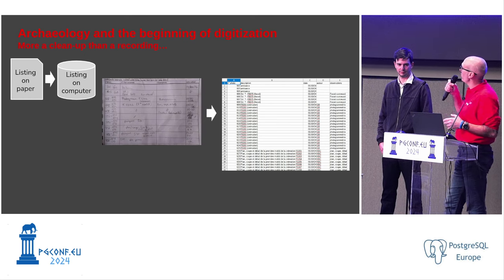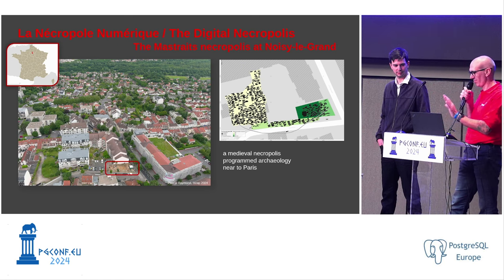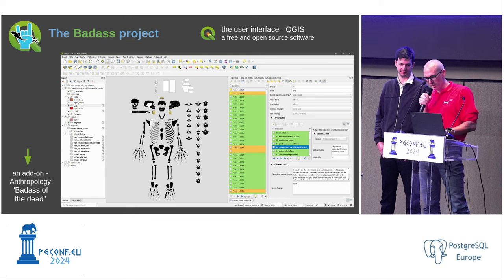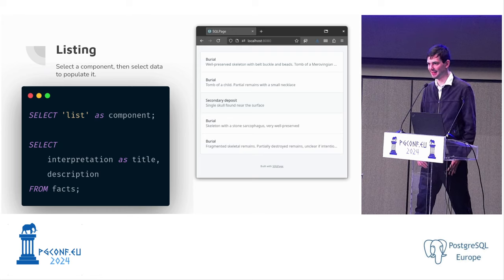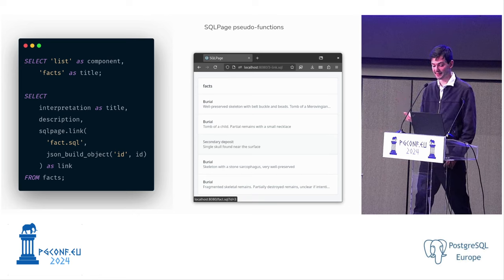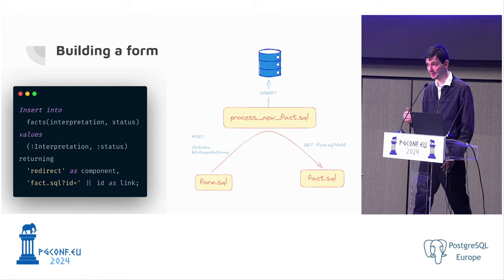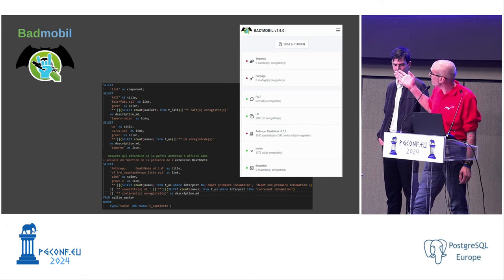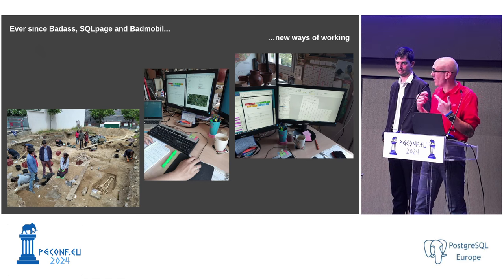Ophir Lojkine & Thomas Guillemard - Unearthing the Past with PostgreSQL... (PGConf.EU 2024)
Ophir Lojkine & Thomas Guillemard - Unearthing the Past with PostgreSQL; How Open Source is Revolutionizing Digital Archaeology (PGConf.EU 2024)

Archaeology is undergoing a digital revolution, and PostgreSQL is at the forefront. This talk explores how a team of French archaeologists leveraged PostgreSQL and PostGIS to create B.A.D.A.S.S. (Base Archaeological Data: Attributive and Spatial System), transforming their field data collection and analysis processes.

We'll dive into the challenges of digitizing complex archaeological data, the benefits of spatial databases for site mapping, and how a web interface allows real-time data entry on excavation sites.

We'll see how we used an open-source tool (SQLPage to build a full production-ready web UI on top of the database very quickly, and without any other knowledge in the team than just SQL.

Join us to discover how open-source tools are helping uncover history more efficiently than ever before.